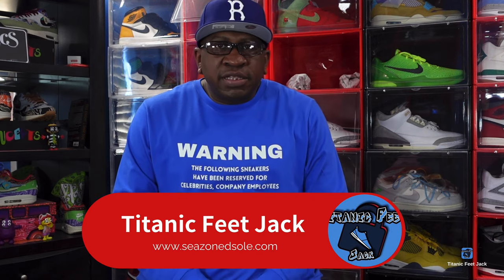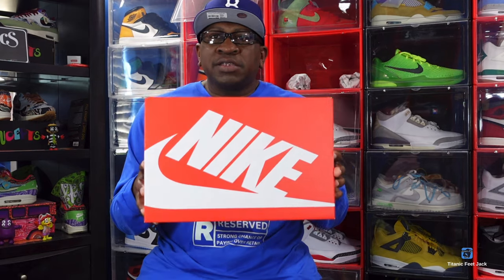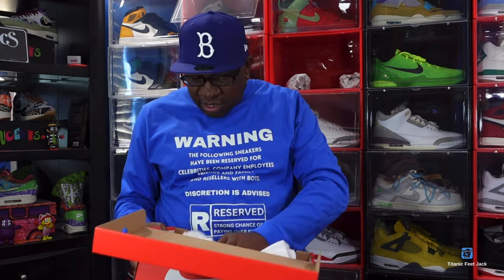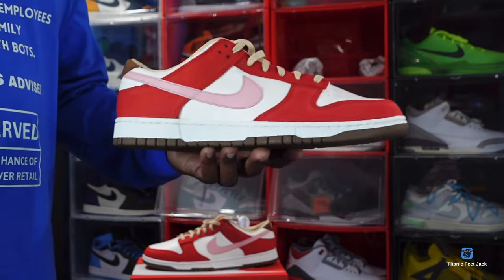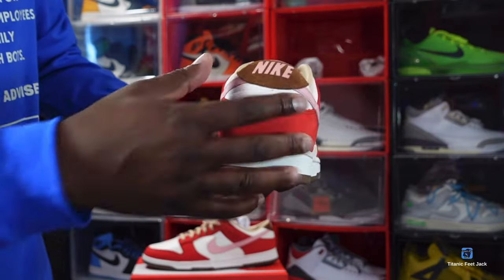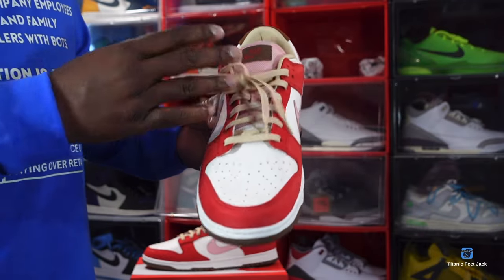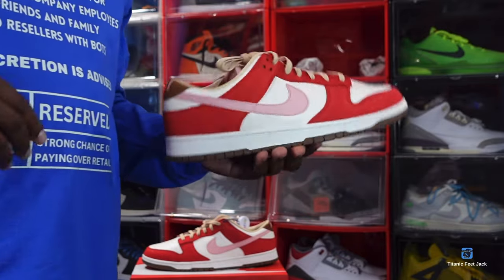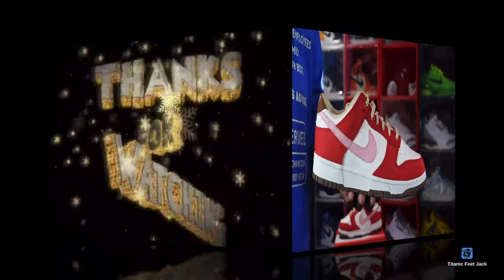WOMEN’S NIKE DUNK LOW PREMIUM “BACON”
The Nike Women’s Dunk Low Premium Bacon showcases a familiar palate that calls to mind the iconic DQM Air Max 90 collaboration from 2004. The upper features a tumbled leather base in sail, contrasted by sport red nubuck overlays and a pink leather swoosh. Brown leather detailing is utilized on the tongue tag and back tab, marked with Nike branding in pink embroidery. The low top rides on a traditional cupsole, highlighted by white sidewalls and a brown rubber outsole.